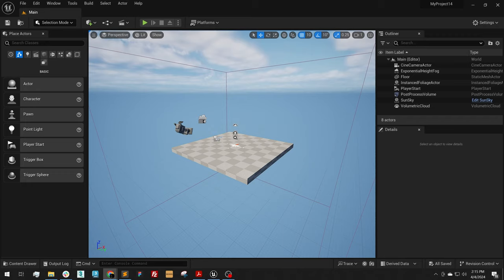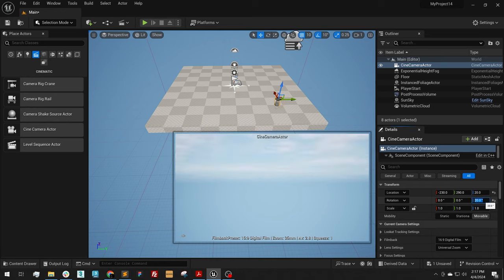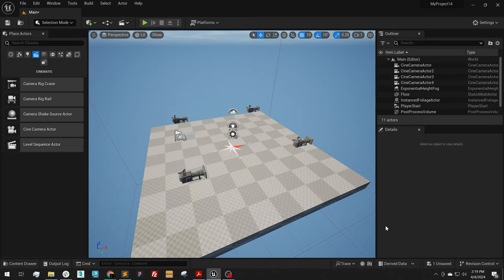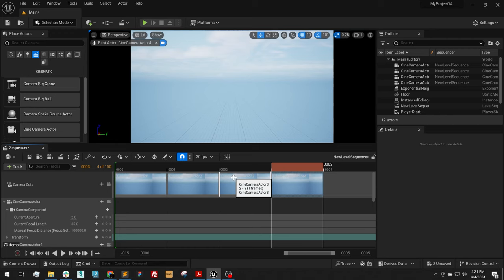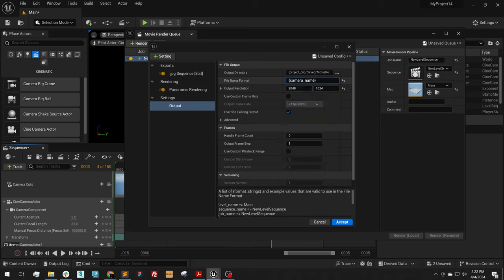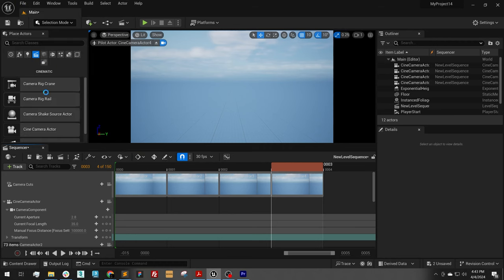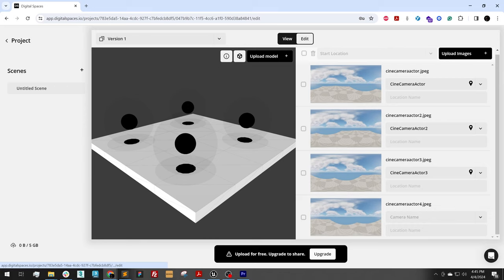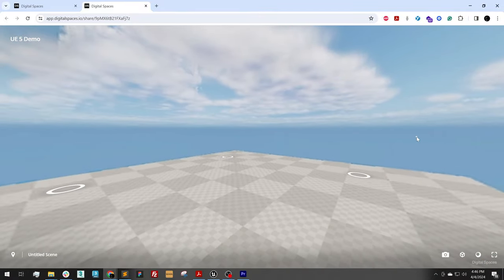Easily Render 360 Images from Unreal Engine 5 (UE5)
Welcome to Digital Spaces' latest tutorial on 360 Panoramic Rendering in Unreal Engine 5. This comprehensive guide will walk you through the essentials of creating stunning 360° images, perfect for architects, game developers, and VR enthusiasts. From enabling the right plugins to exporting your breathtaking panoramas, we've got you covered every step of the way.

What You'll Learn:

-Enabling UE5 plugins for panoramic shots
-Adjusting exposure settings for perfect renders
-Efficient camera setup and batch rendering with Sequencer
-Exporting panoramas for digital spaces.

Tutorial Chapters:
0:00 Enable the Plugin
0:22 Remove Auto-Exposure
0:48 Set Up Cameras
2:13 Create a Sequence in the Sequencer
3:37 Movie Render Queue Settings
4:53 Render the Sequence
5:08 Upload to DigitalSpaces.io
5:45 Export and Upload your Model
6:29 Searching and Selecting Cameras
7:42 Publish your Experience

After crafting your 360 images, take your project to the next level by presenting and interacting with them on digitalspaces.io. Dive into a world where your digital creations come to life, offering immersive experiences like never before.

Play around with the settings and techniques shared in this tutorial to discover what best suits your projects. If you run into any challenges, we're all ears! Your insights help us refine our resources, benefiting the community.